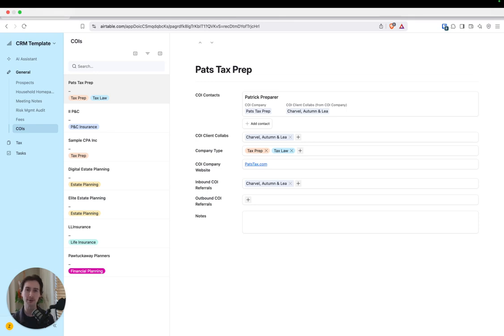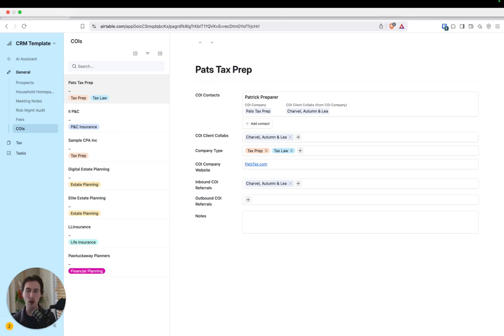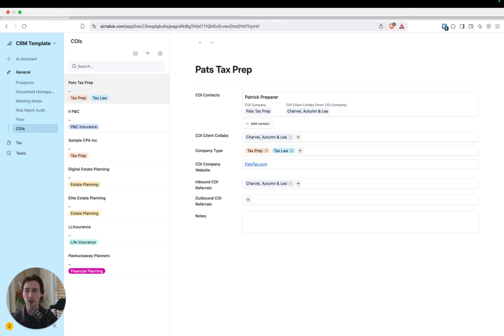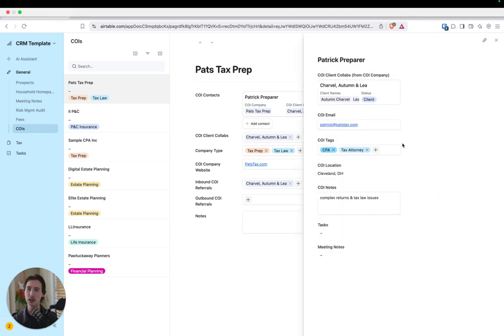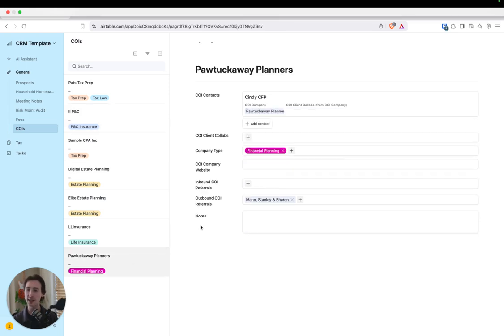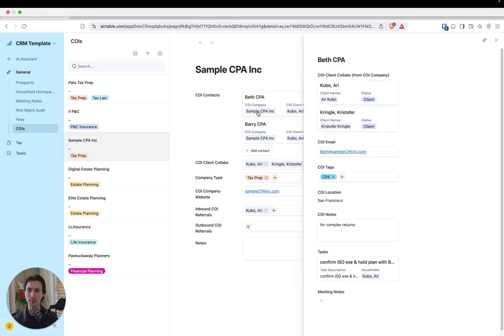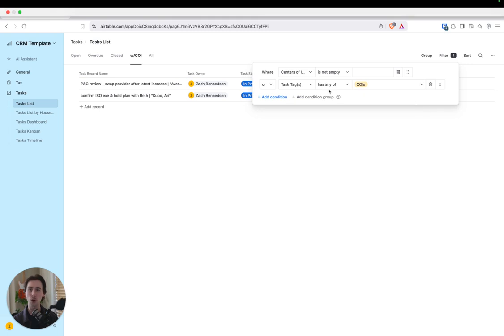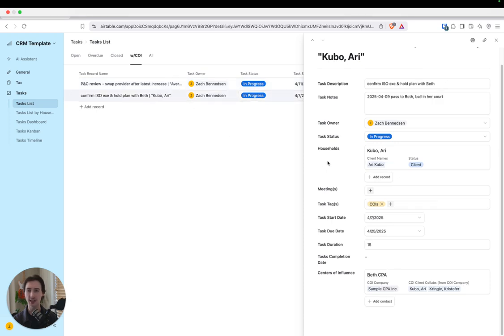Airtable Demo - Tracking Centers of Influence & Collaborative Tasks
Use Airtable to track centers of influence for your company and manage shared tasks.